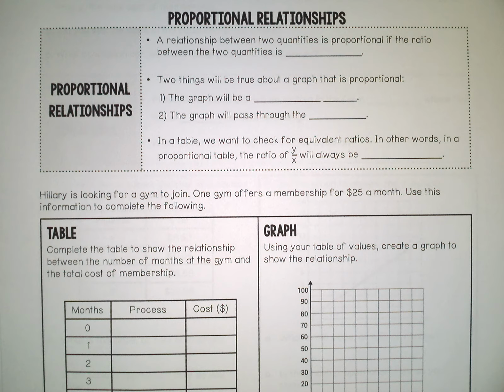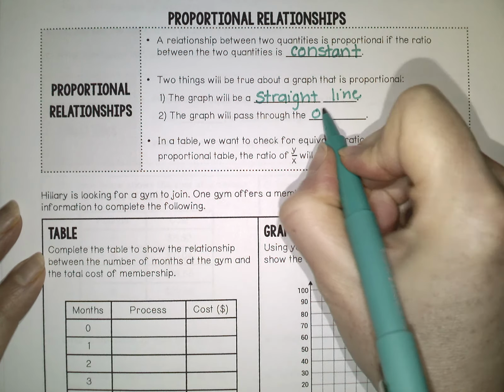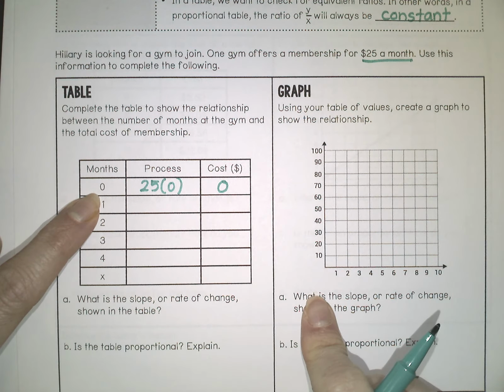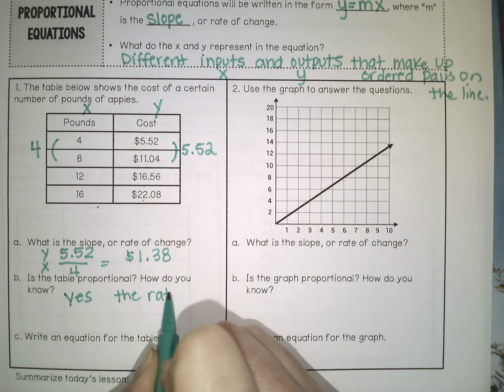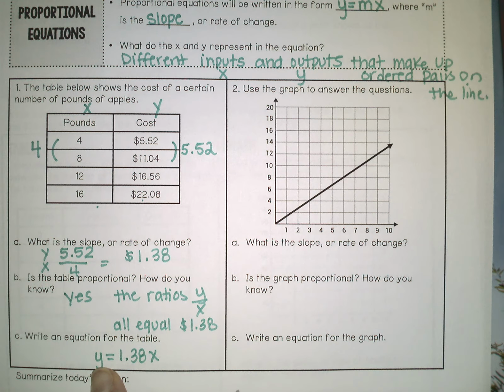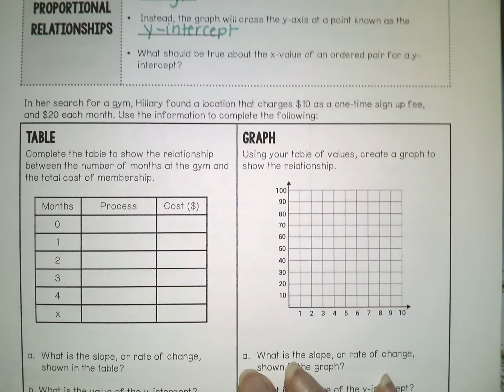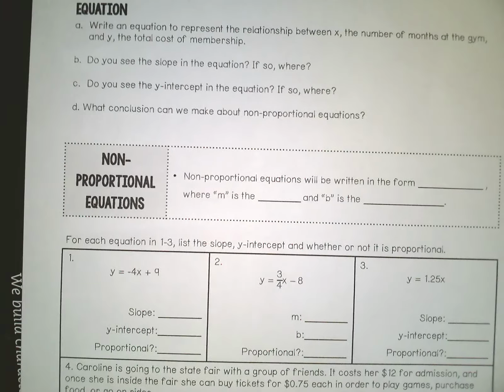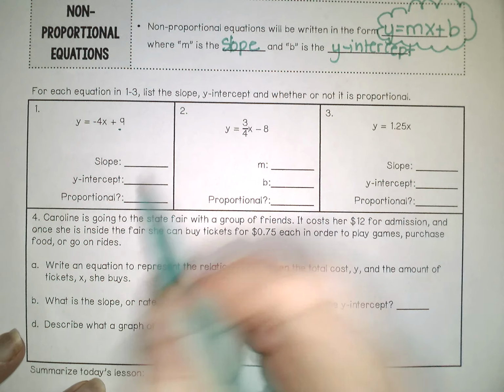7XL Proportional/Non Proportional Equations 5/1 Notes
7XL Proportional/Non Proportional Equations Notes 5/1/20